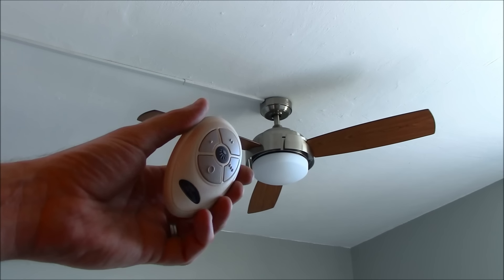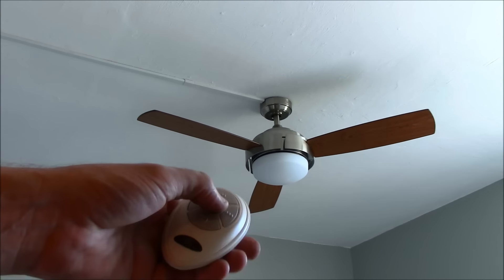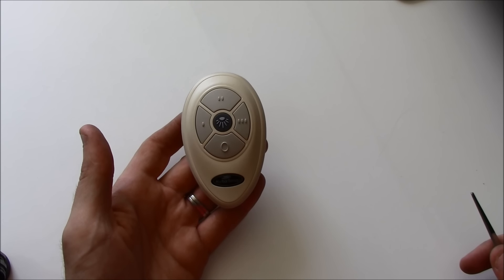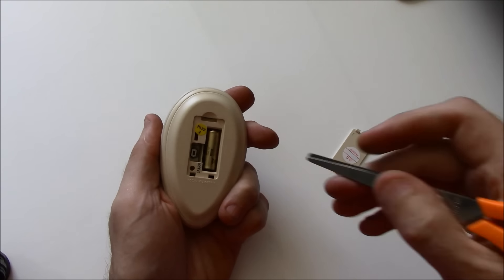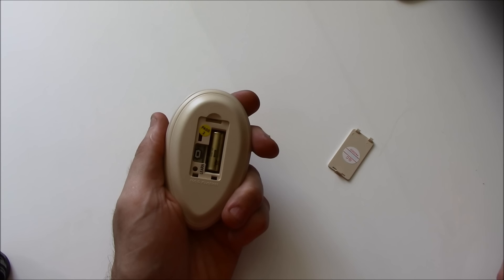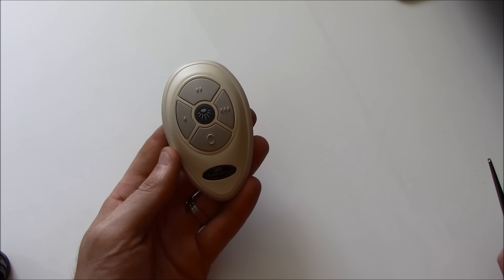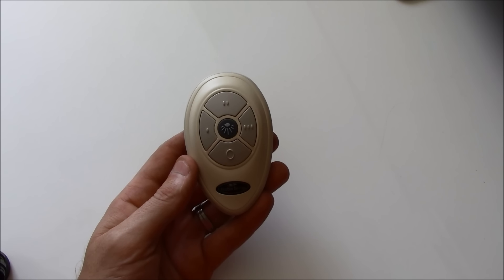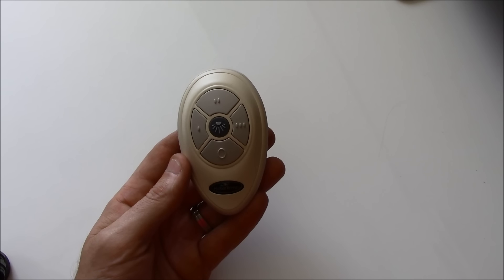Harbor Breeze Ceiling Fan Remote, Program, Dimmer and Conflict Fix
Programming the Remote on a Harbor Breeze ceiling fan is done by turning off the power at the breaker, turning on the power, then holding down the program or reset button in the battery compartment of the fan's remote control.

The Harbor Breeze ceiling fan dimmer is operated by holding down the light button then releasing the button at your desired light level.

When you have multiple fans that use the same type of remote, you may experience a conflict between the remote and other fans. One remote will operate two or more fans in other rooms. To solve this problem, simply reset and reprogram the fans one at a time and take care to get the remote that is being programed as far away from the other fans as possible, but still able to control the fan you're trying to program.

Special Note: just because the light on the remote lites up does not mean the battery is good, it may not have enough juice to control the fan... so if you are having trouble programming the remote, test your battery!